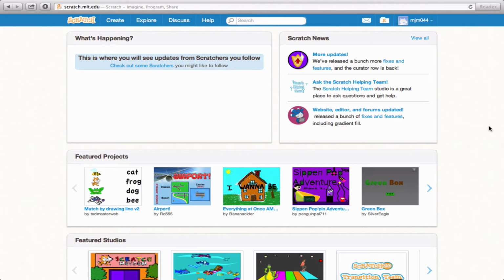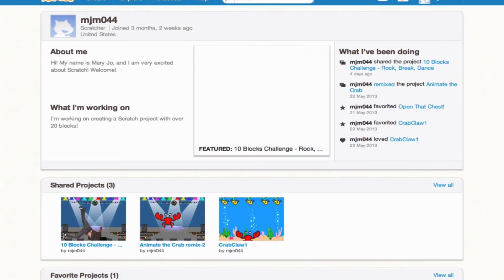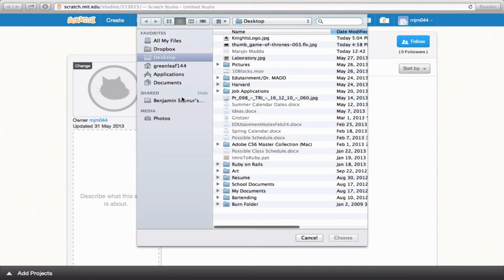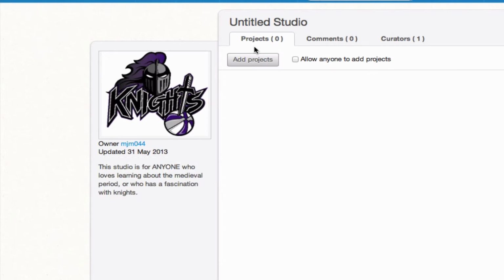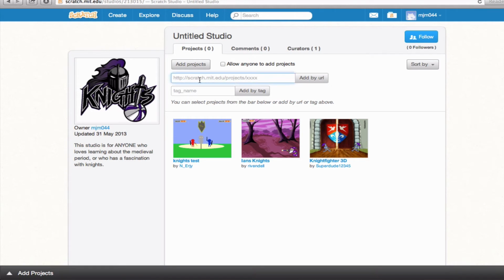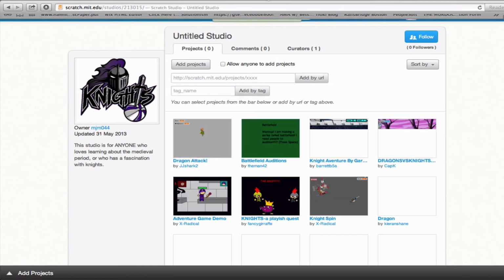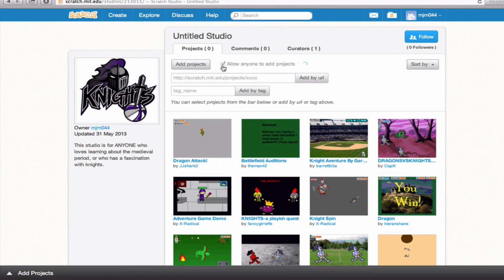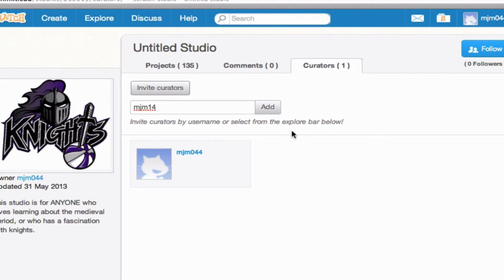Studio Activity Walkthrough with MJ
An walkthrough for the Studio activity - with MJ!